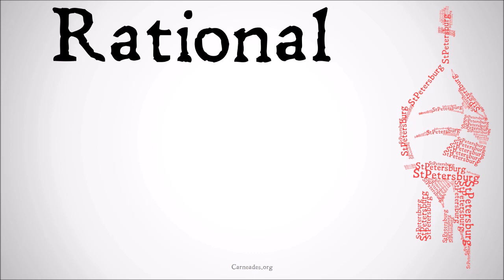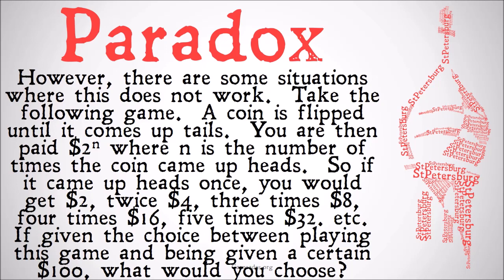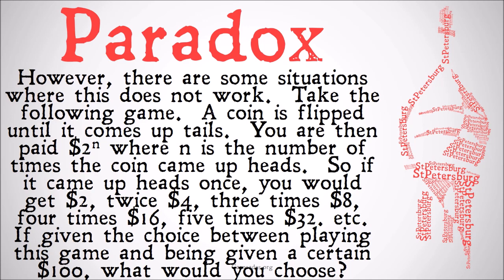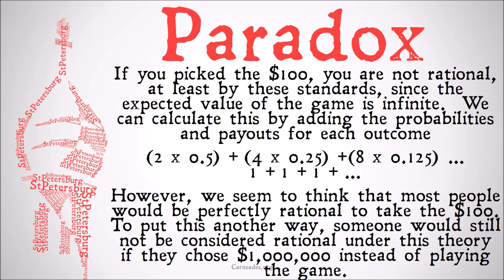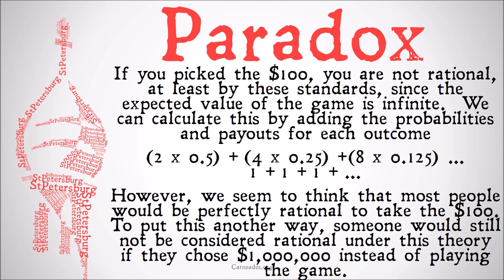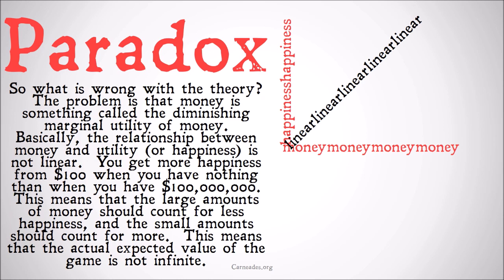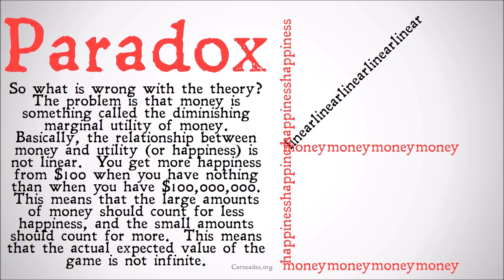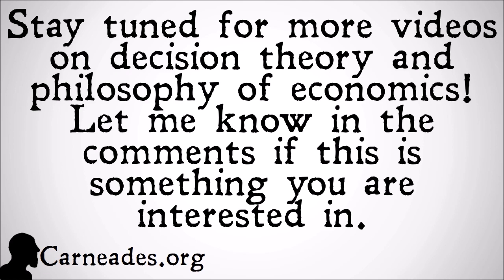What is the Saint Petersburg Paradox? (Philosophy of Economics)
This video describes Bernoulli's paradox for probabilistic theories of rational choice in the philosophy of economics and rationality.  It looks at the paradox and some reasons that it may be avoided.